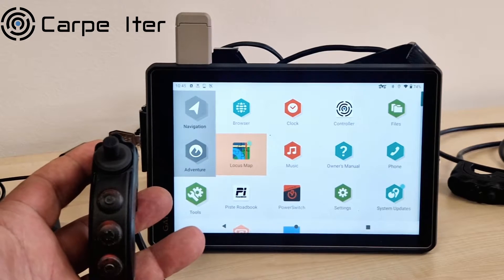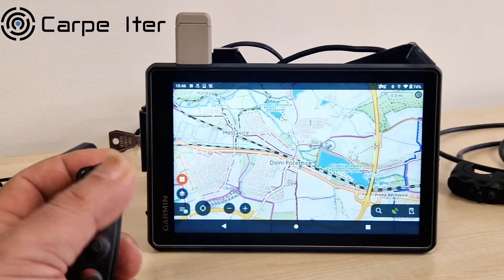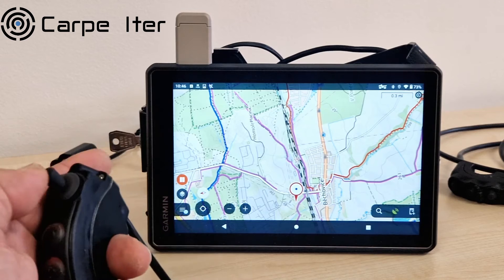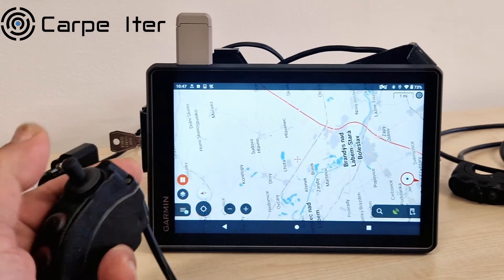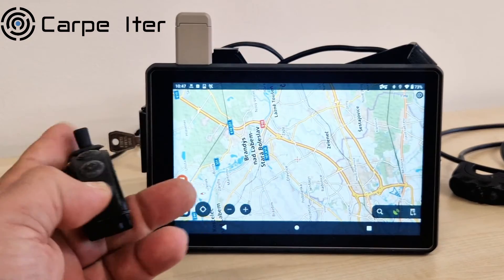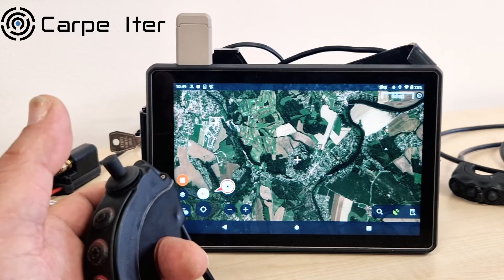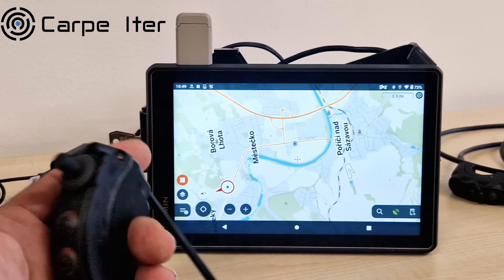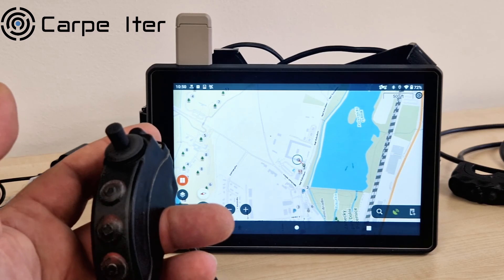Locus Map on Garmin Tread Overland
If you are interested in Garmin Tread Overland navigation devices, you probably heard about the possibility to install additional software on those devices through something call "side-loading". This video shows how Locus Map works with Carpe Iter Controllers on Garmin Overland, once you "side-loaded" it. We will cover a tutorial on how to side-load in another video.

Sorry about saying "Overlander" in the video all the time. I of course know that the name is simply "Overland", I just got a little carried away when recording :-D

For more details about Carpe Iter Controllers on Garmin Tread Overland, please visit our